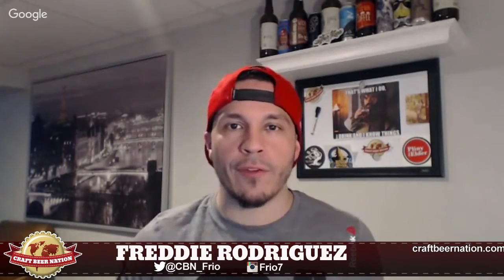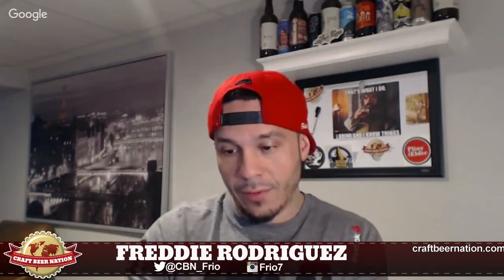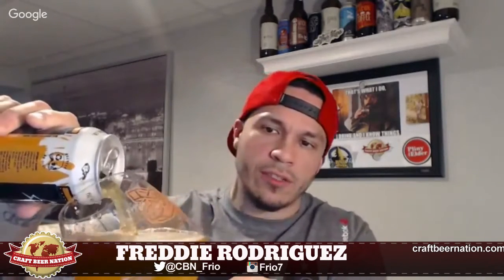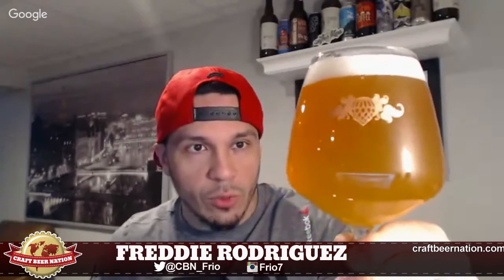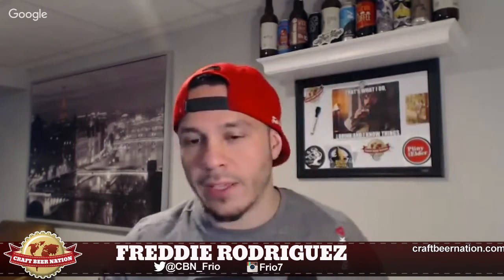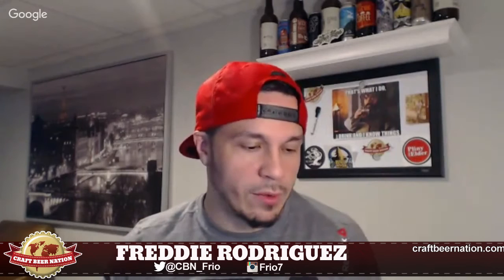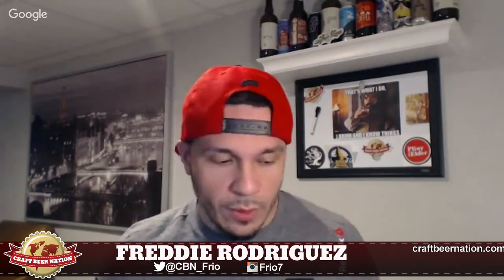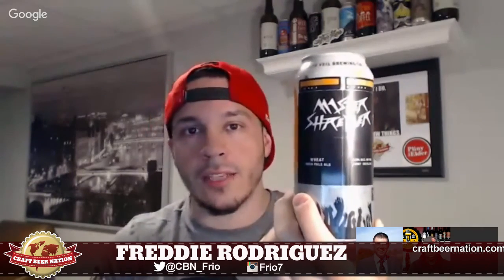Veil Brewing - Master Shredder | Quick Beer Review 049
The Veil Brewing
Master Shredder
Wheat IPA
5.5% ABV